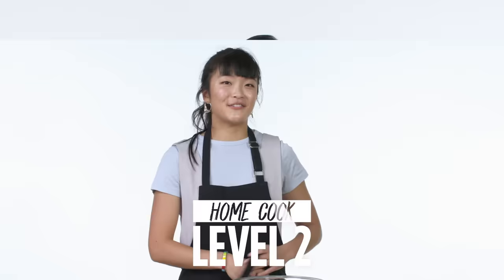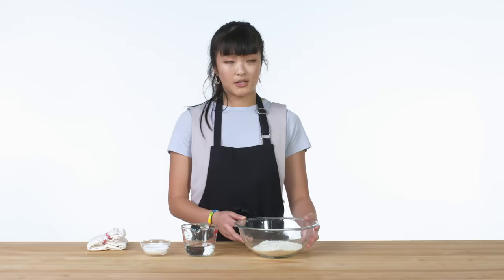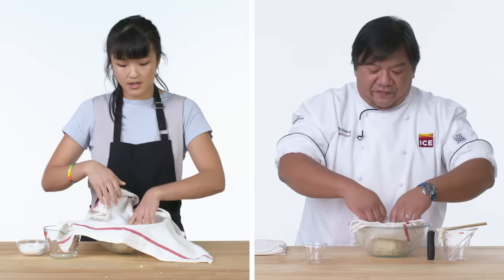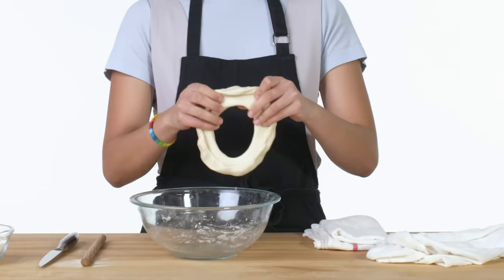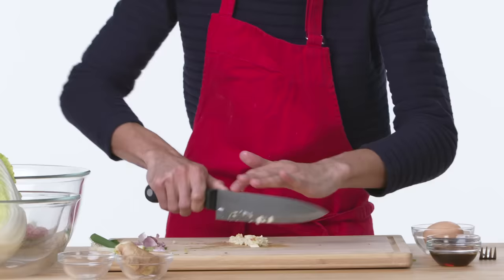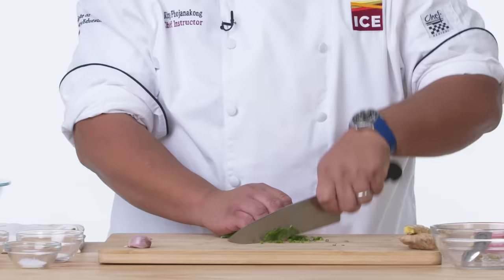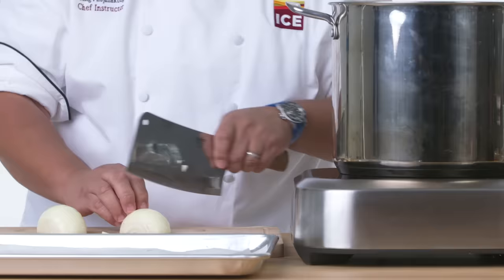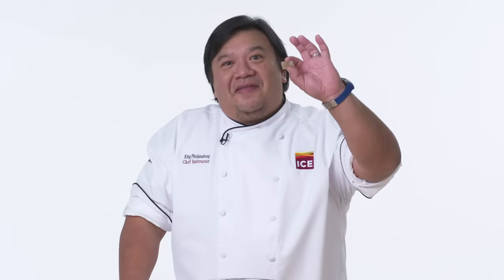4 Levels of Dumplings: Amateur to Food Scientist | Epicurious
We challenged chefs of three different skill levels - amateur John, home cook Charlene, and professional chef King Phojanakong from the Institute of Culinary Education - to make a batch of dumplings. Once each chef had presented their creations, we asked food scientist Rose to explain their choices. Which one of these piquant potstickers are you sticking your fork in first?

Check out Chef King's pork soup dumpling recipe on the ICE blog

Rose can be found on Instagram at @rosemarytrout_foodscience
Follow Chef King at @kumainn_uminom
Want to see more of Charlene's cooking? @thebaodega
John is on social at @johndlopresto

Follow the Institute of Culinary Education here! @iceculinary

4 Levels of Dumplings: Amateur to Food Scientist | Epicurious